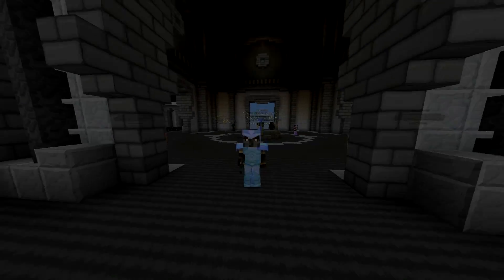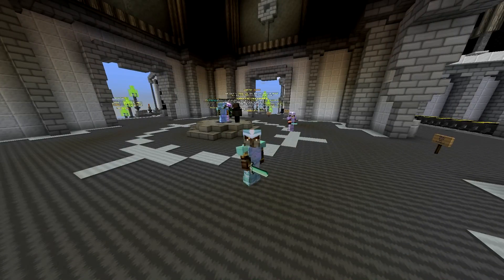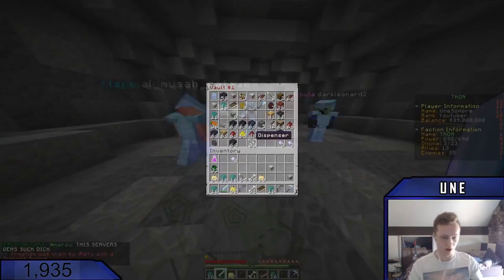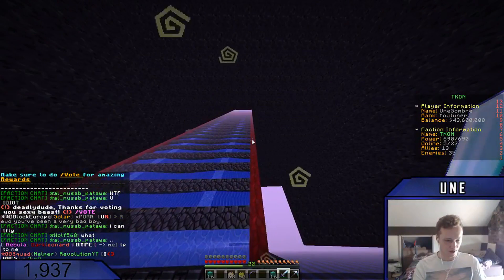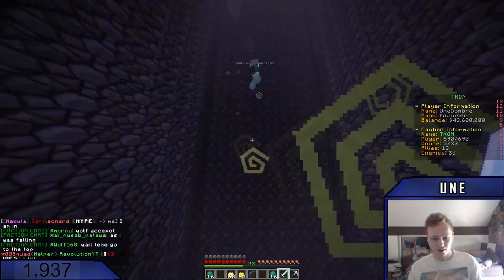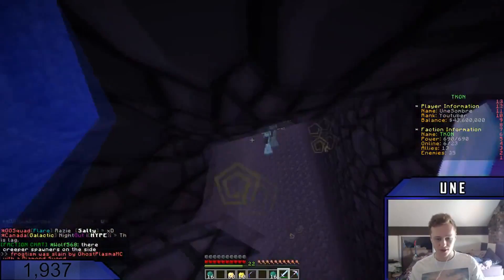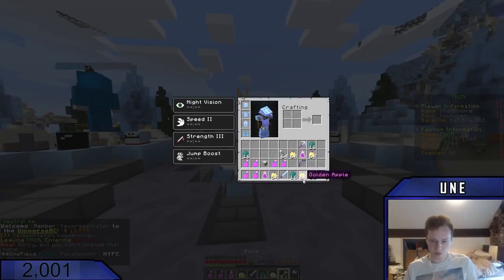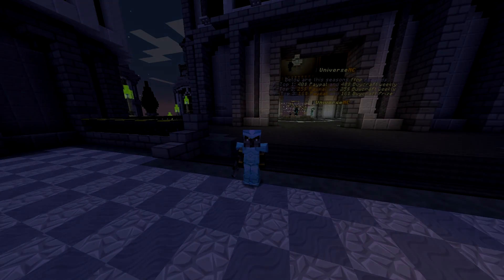How to Play Minecraft Factions in 2019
With the ever-growing range of Minecraft servers out there!  The TKON Gang make it there mission to give you the facts! To go kick ass in Minecraft factions!